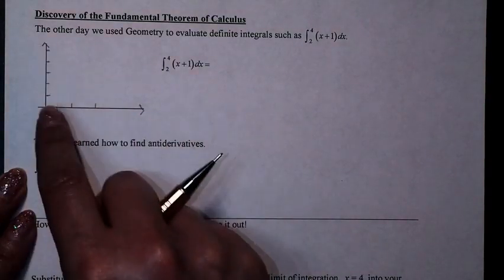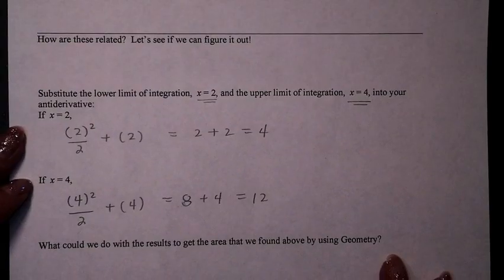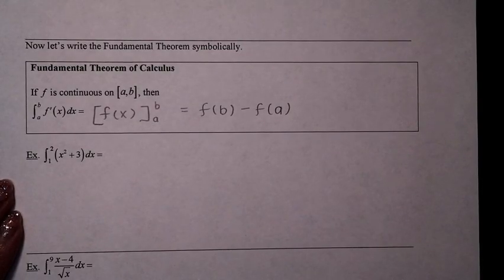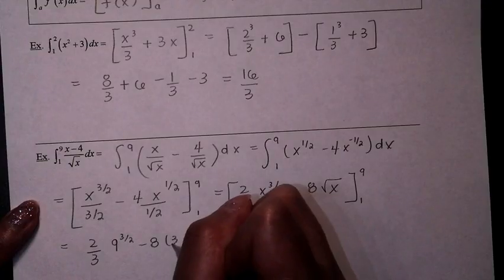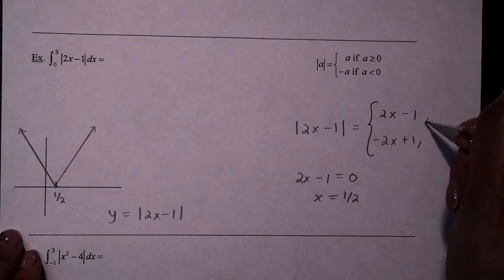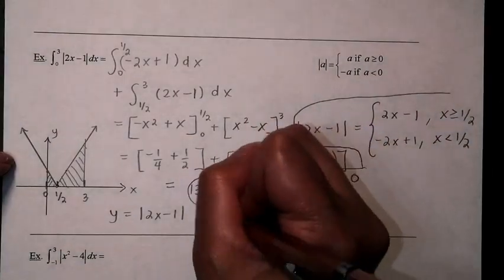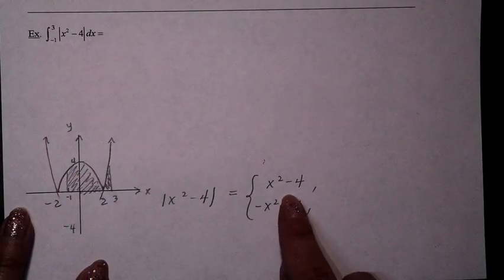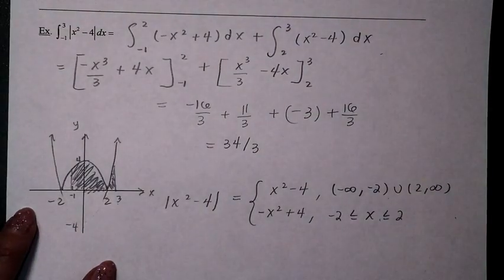Discovery of the Fundamental Theorem of Calculus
The Fundamental Theorem of Calculus apcalculus 💜Follow me on
X: @MarilupeHren